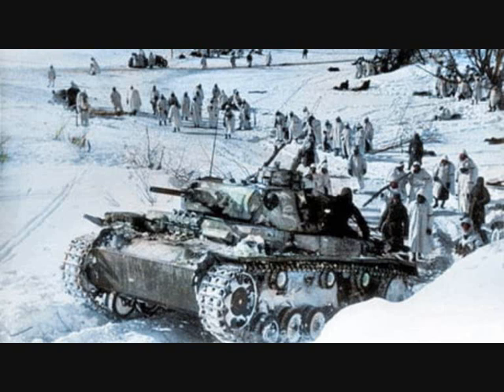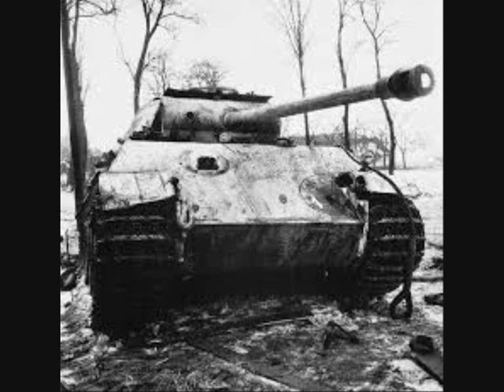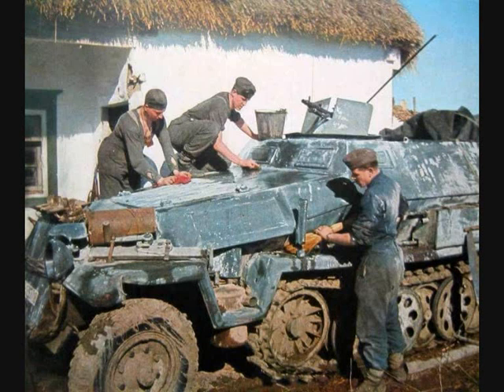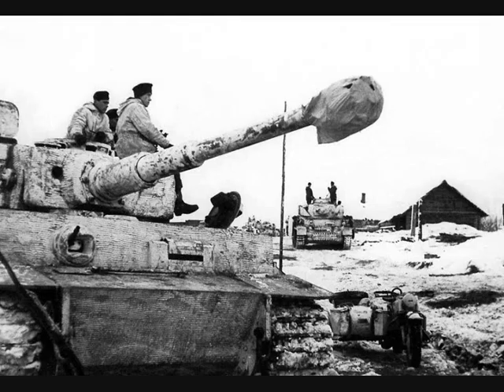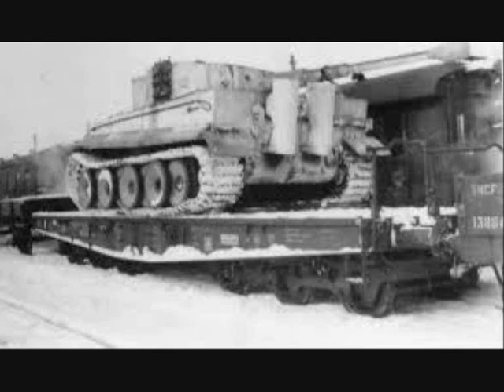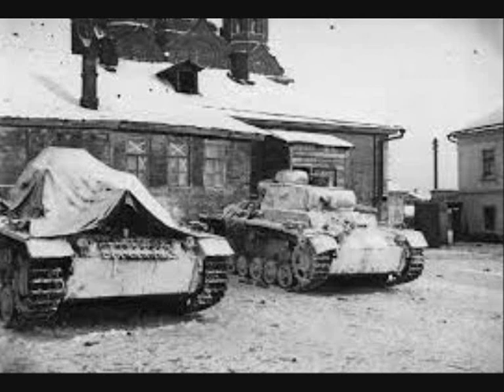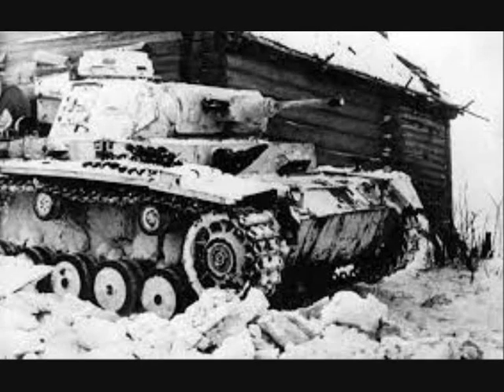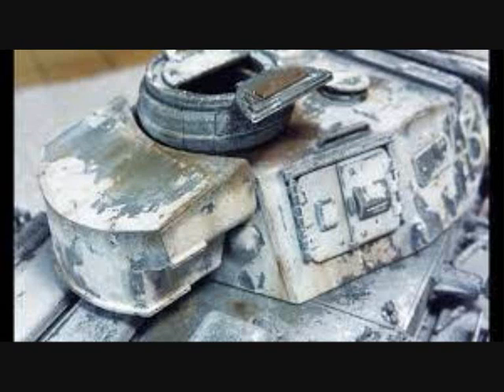German Army Camouflage Method (Whitewash of Panzers)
German Army Camouflage Method
(Whitewash of Panzers)